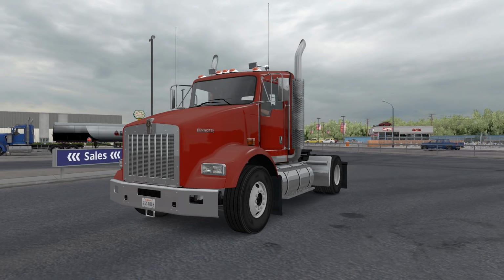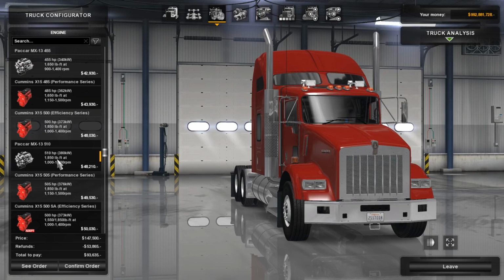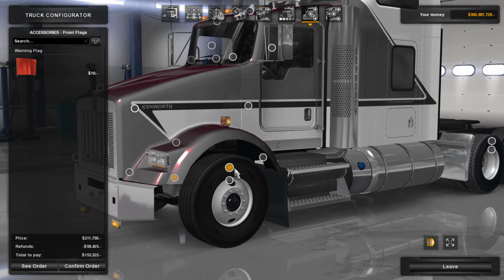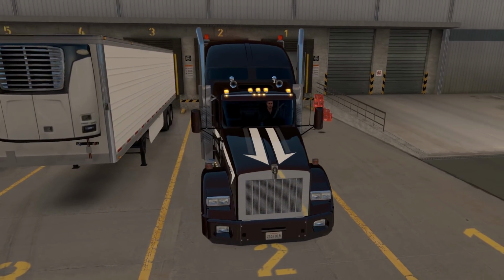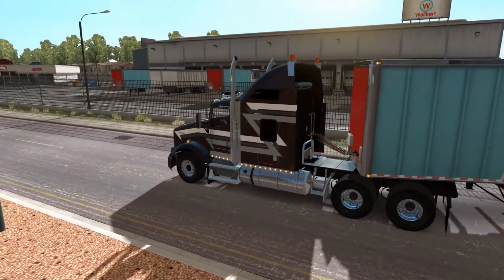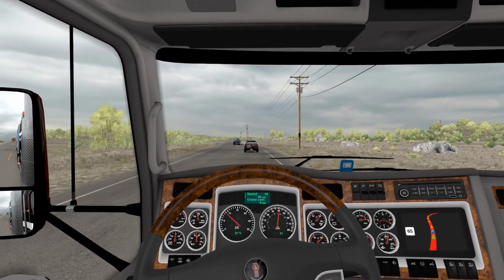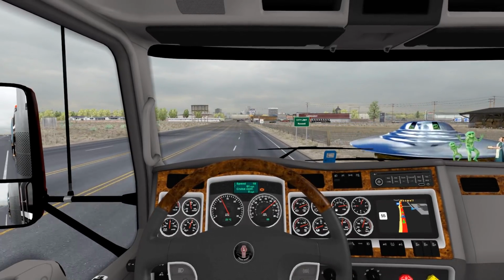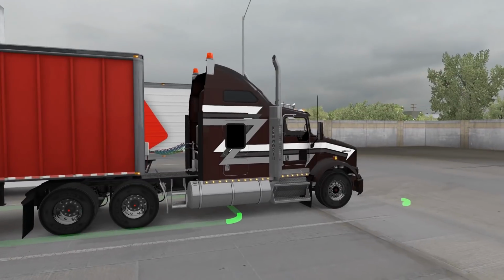American Truck Simulator - Kenworth T800 - Test Drive Thursday #165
Hello and welcome to this video:
In this video I test drive the Kenworth T800.

• Computer Specs correct from 20th December 2017:
• Case: Game Max Onyx RGB
• Motherboard: Gigabyte Z270X-Ultra Gaming
• CPU: Intel Core I7-7700K 4.20 GHz Socket 1151 8MB Cache
• RAM: Corsair 1x8GB DDR4 3000MHz
• Graphics Card: Zotac GeForce GTX 1080 AMP Edition 8192MB

Extras:
• Logitech G27
• Elgato HD60
• PlayStation4